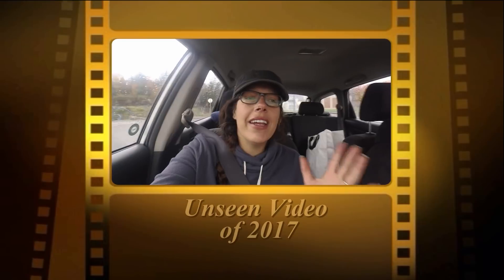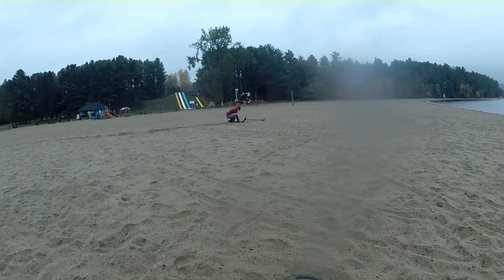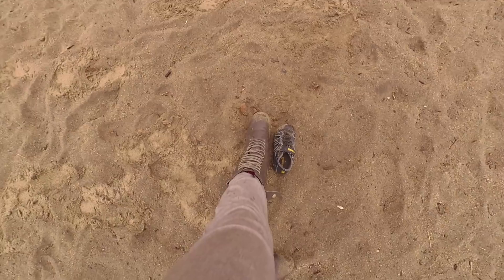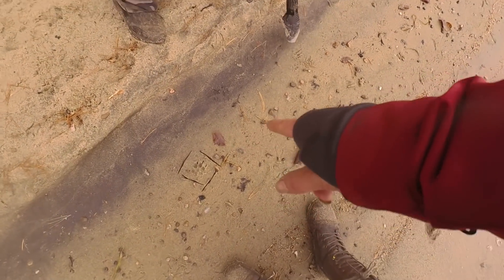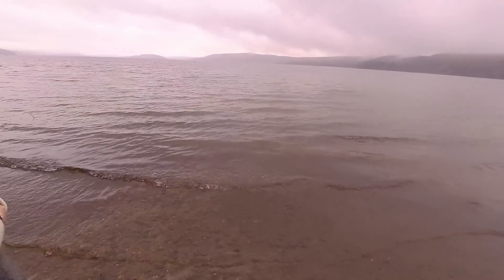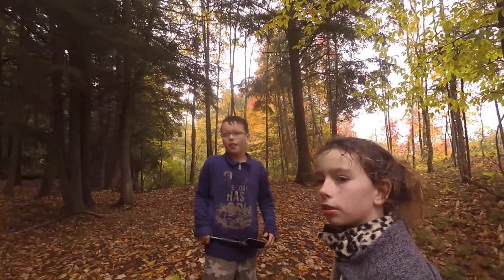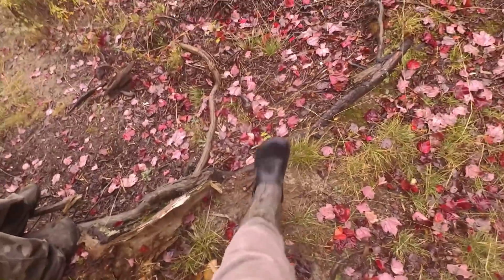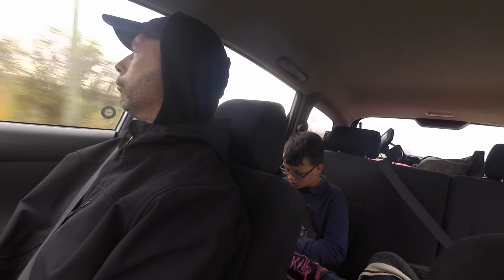Why I Like Metal Detecting The Beach In Off Season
We hit the beach in off season looking for gold and beach treasure. We also decided to explore around a little to see what else was there. Matty followed animal tracks in the sand only to discover a muskrat was being followed by a fox. Such a beautiful place to visit during off season, the smell of the fall leaves were intense.

RDH Metal Detecting Relic DirtyHands